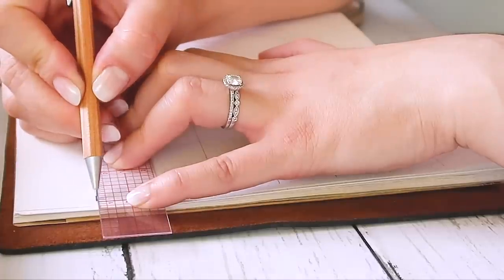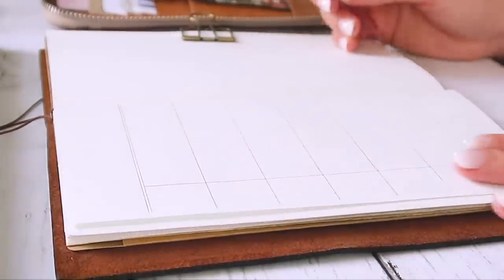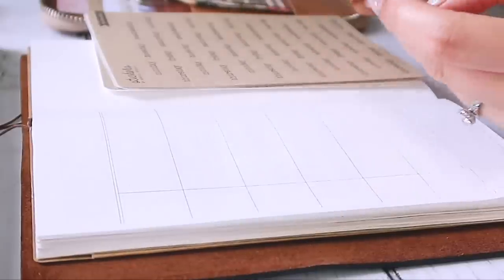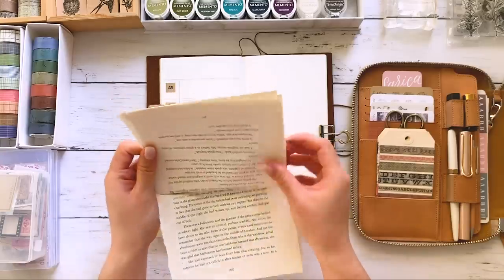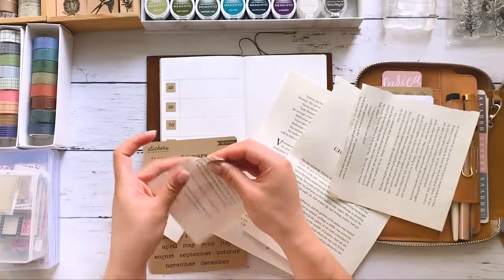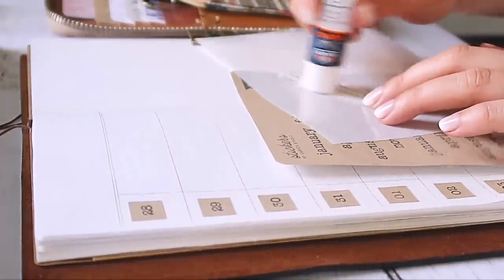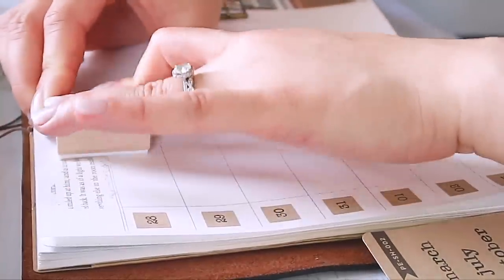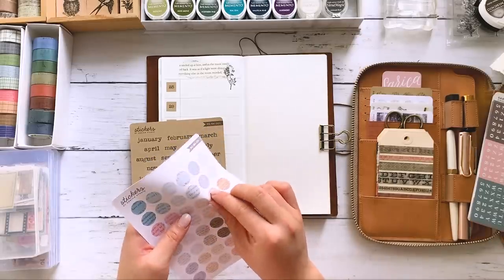a book themed bullet journal weekly spread · journal with me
A pink & black theme for the last week in October 💖🖤 I’ve never used real book pages in my journal before… I like the way it looks!

Versamagic Chalk Ink
Momento Ink
Acrylic Blocks
Wooden Stamps
Wooden Box
Tim Holtz Washi Tape

Pilot Black Ink
Pen Case (Galen Leather A5 Folio in Natural)

Vintage Ephemera Stickers & Clear Stamps are from AliExpress
The listings and sellers change often—use your discretion!

More of my favorite supplies:

V I D E O   G E A R

Recorded with Canon PowerShot G7x Mark ii